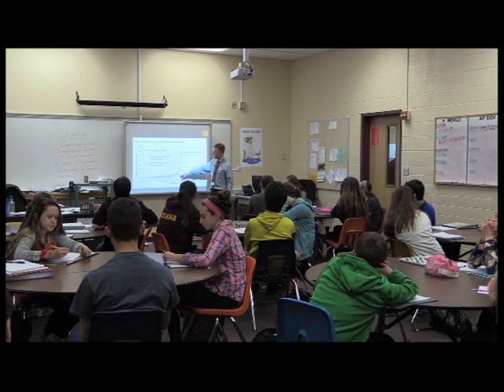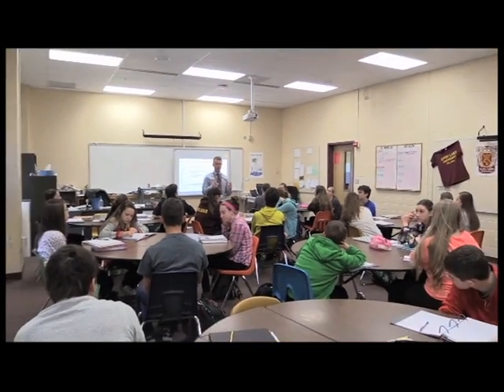Robert Schofield Part 1